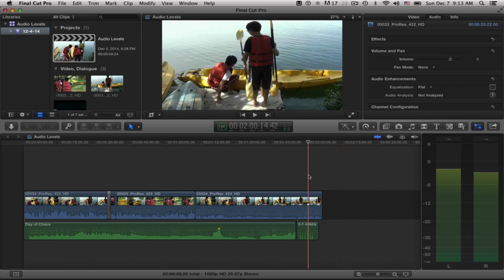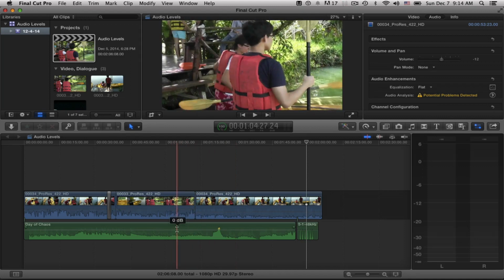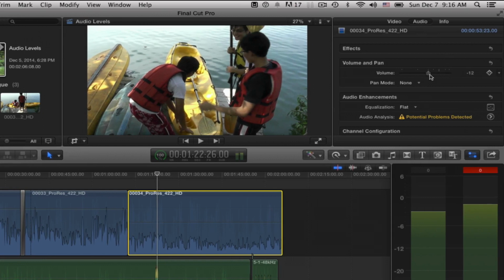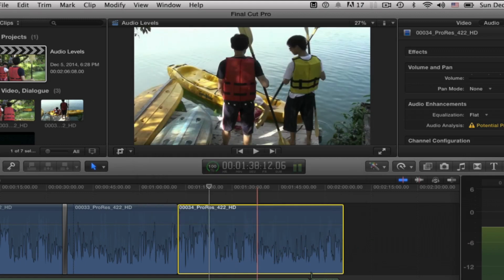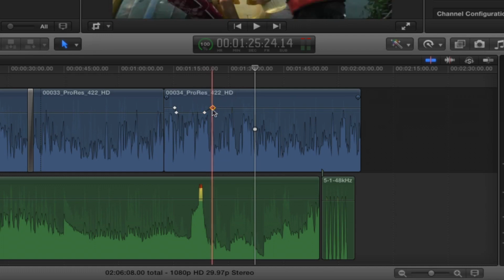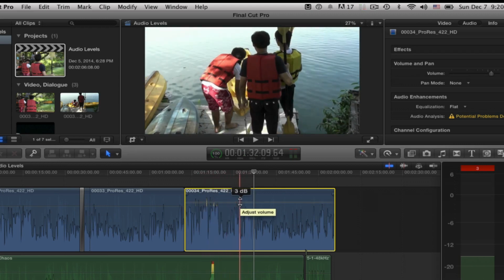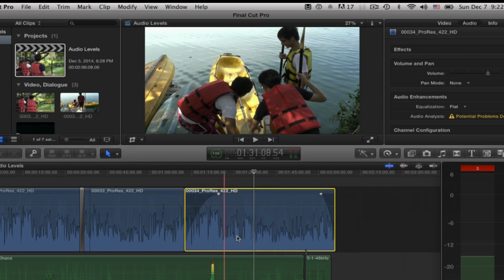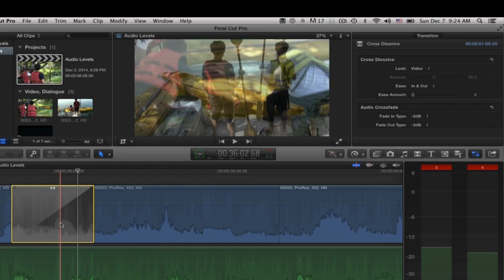Adjusting Audio Levels in FCP X (v. 10.1.3)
Audio's just as important as video (sometimes more!) so getting your audio right is a good thing.

Here we go over audio bars, a word about correct audio levels (tip: don't trust your headphones), correcting and animating audio, and fading audio.